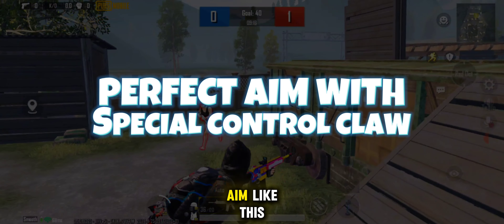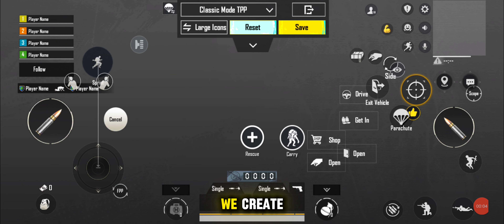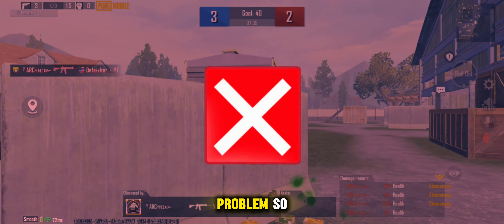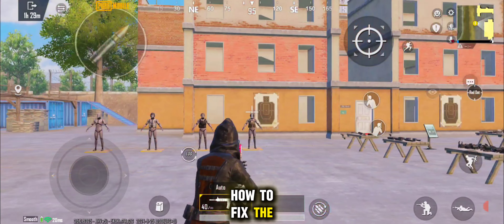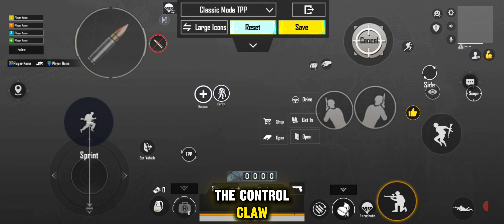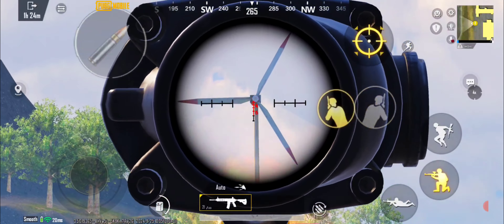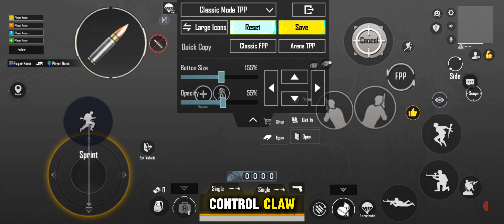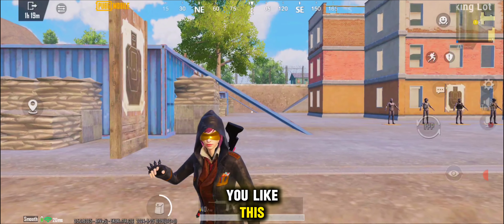4 Finger Control Claw Pubg Mobile🔥• Best 4 Finger Control Claw Settings | PUBG/BGMI CONTROL CODES✅❌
4 Finger Control Claw Pubg Mobile🔥• Best 4 Finger Control Claw Settings | PUBG/BGMI CONTROL CODES✅❌

★JOIN CHANNEL★
★UPGRADE YOURSELF★

★BEST VIDEO YOU NEED TO WATCH ★

►EDITING APP :
INSHOT + CAPCUT